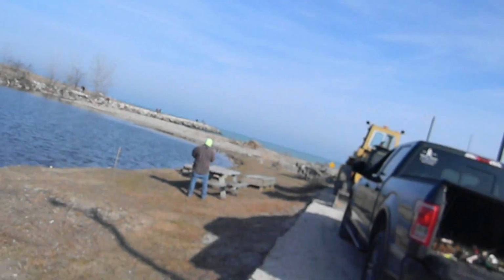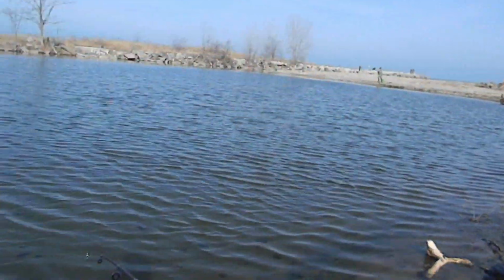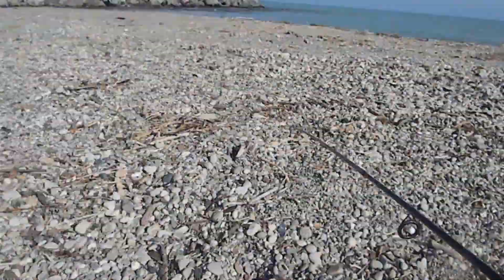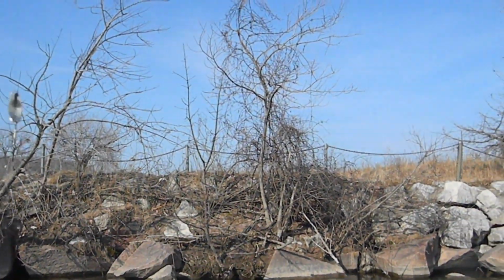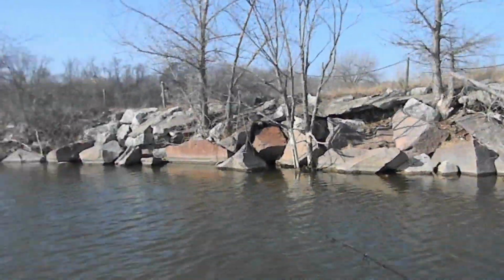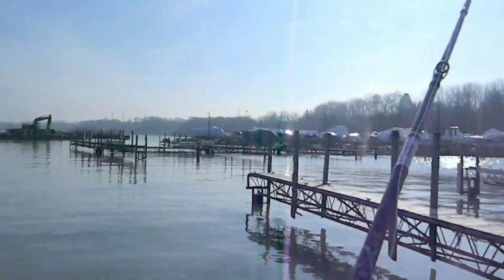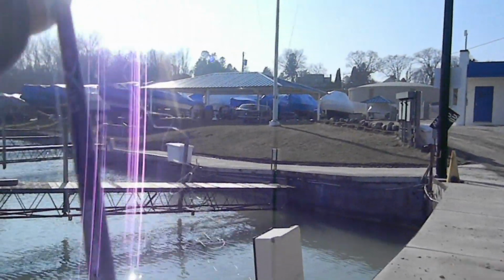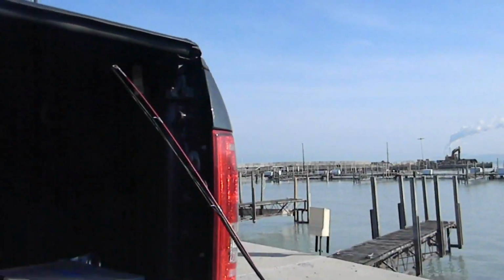Trout fishing grant park epic fail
Plz help me hit 30 subscribers by the end of april